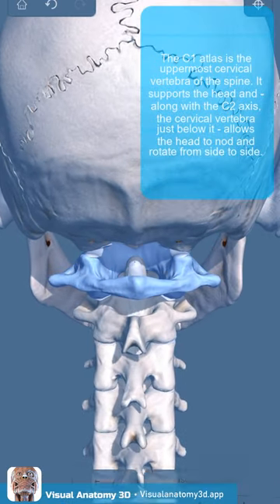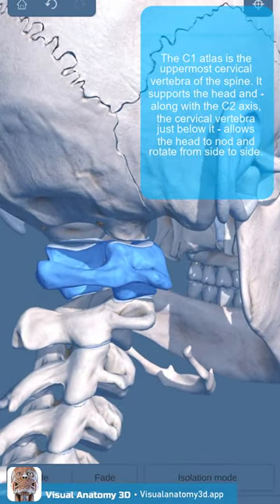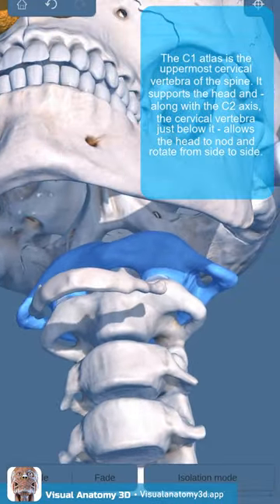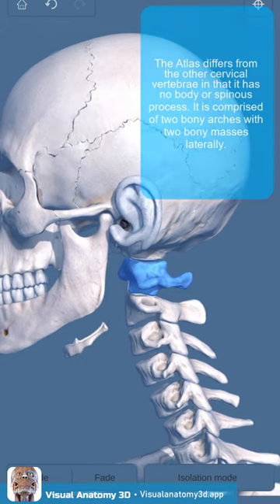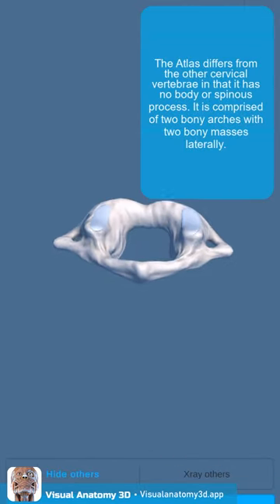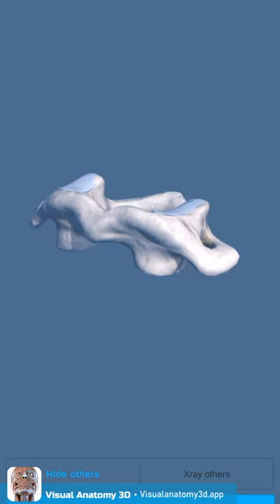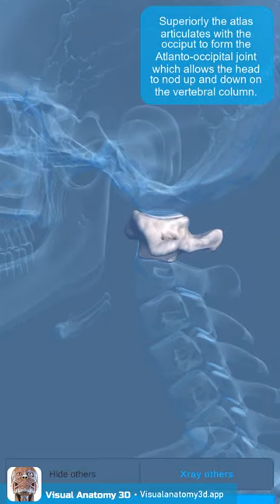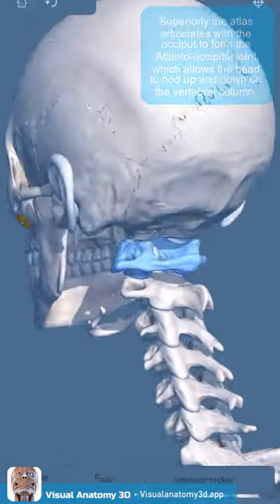Visual Anatomy 3D - Facts about the Atlas C1 - vertebrae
Learn more with our app: VisualAnatomy3D (free to download). Our latest episode focuses on: Atlas C1 (vertebrae) .

Explore the intricacies of the Atlas C1 - the uppermost cervical vertebra of your spine! This pivotal vertebra, in tandem with the C2 Axis, provides the support for your head, allowing it to nod and rotate from side to side.